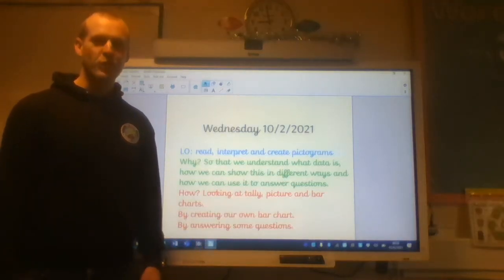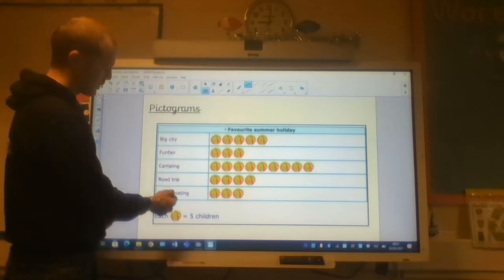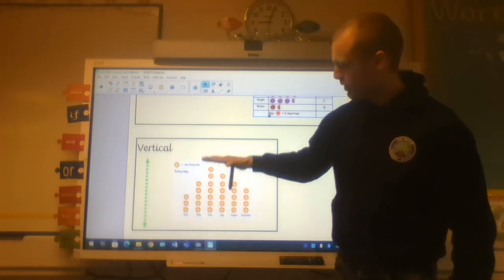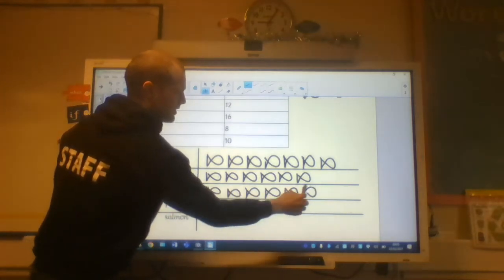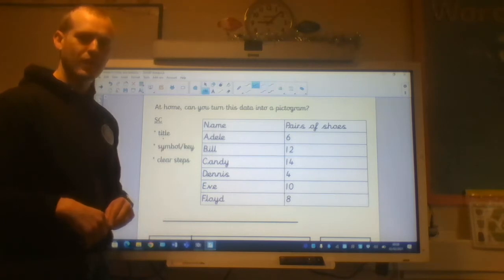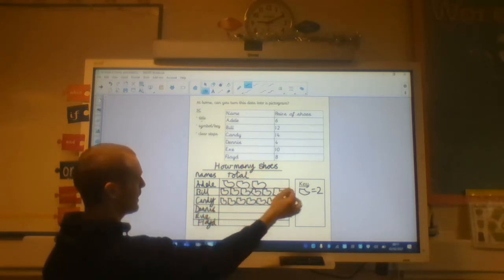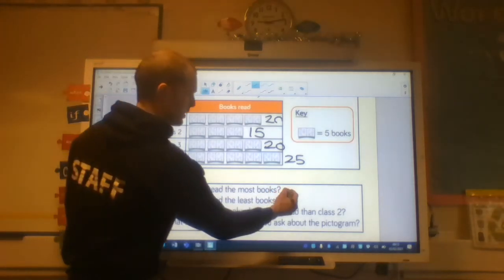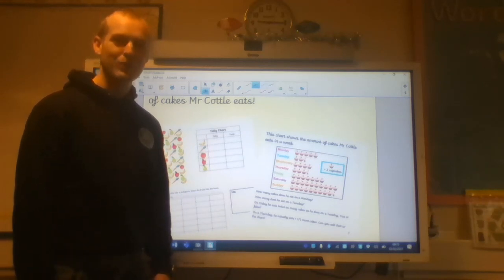Maths Year 3 Wednesday 10th Feb